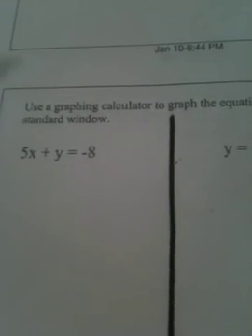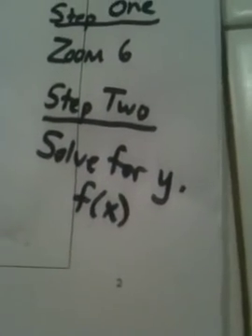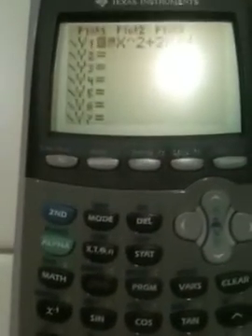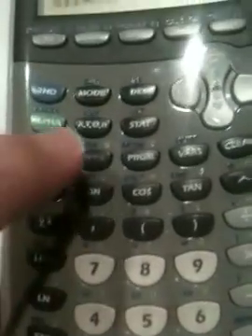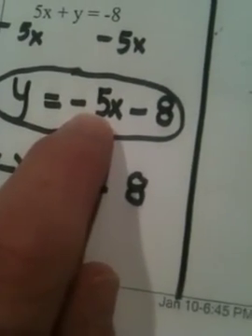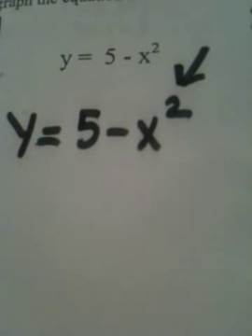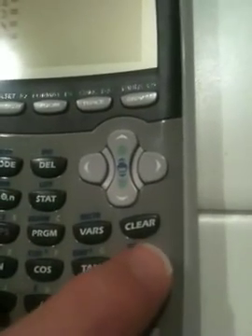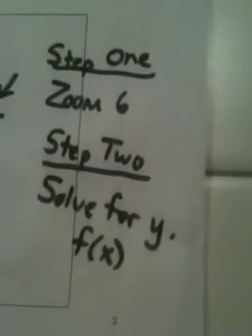1.1 Part One Video Six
Graphing with a graphing calculator